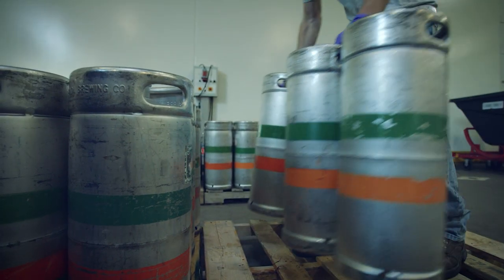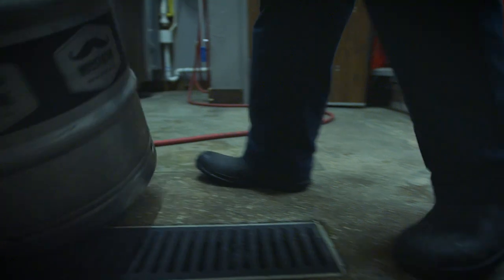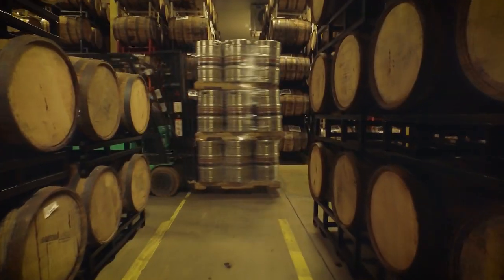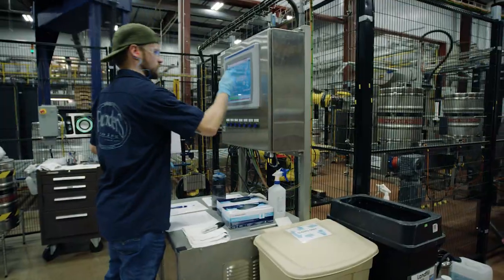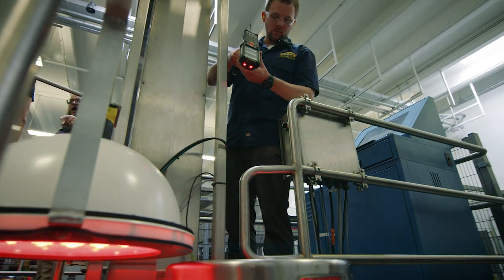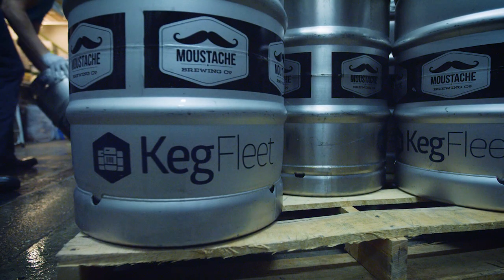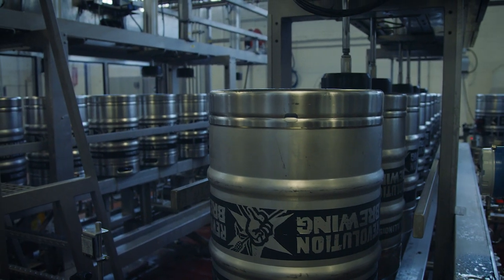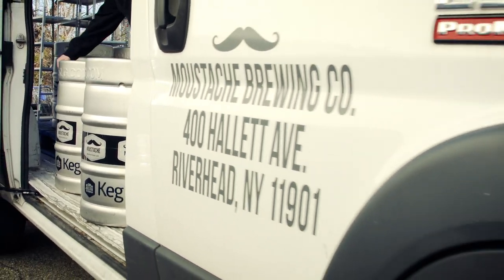Keg Management Tips From Craft Brewing Legends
Craft brewing legends from Sierra Nevada Brewing Company, Founders Brewing Company, Revolution Brewing Company, and Moustache Brewing Company share their experiences using Hillebrand services. The Hillebrand Keg Pros provide the beer industry with supply chain solutions like KegFleet keg leasing, KegID asset tracking, Kegspediter keg management, EcoBev beer disposal & more!